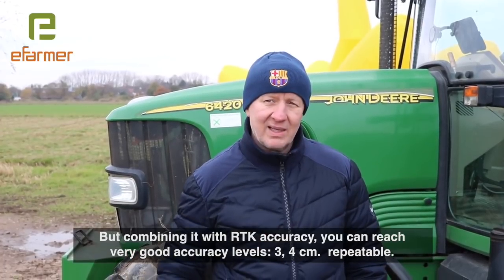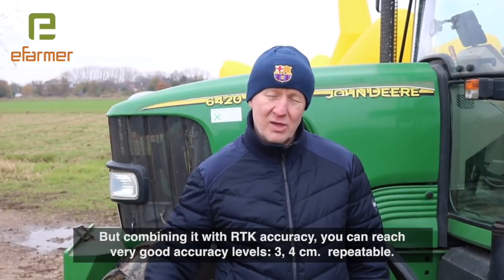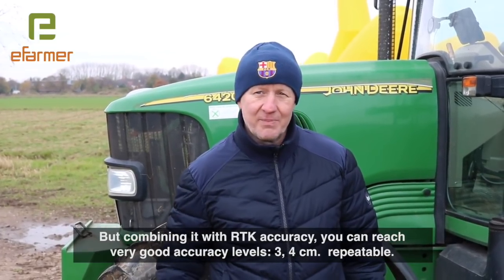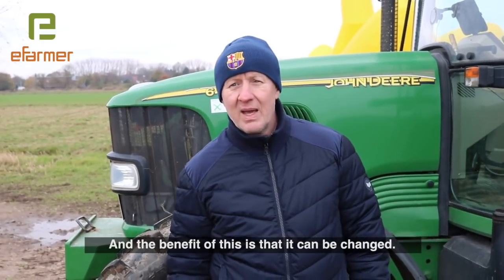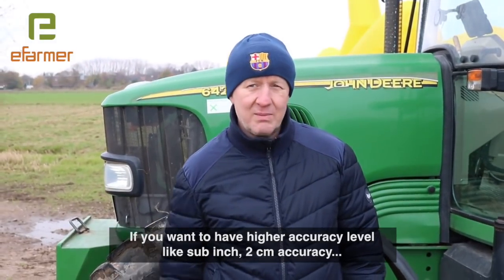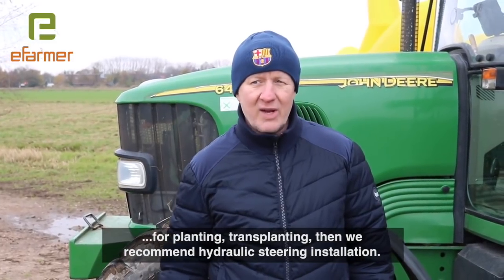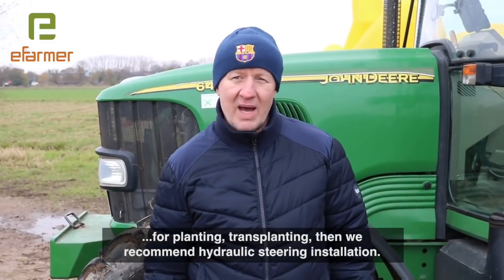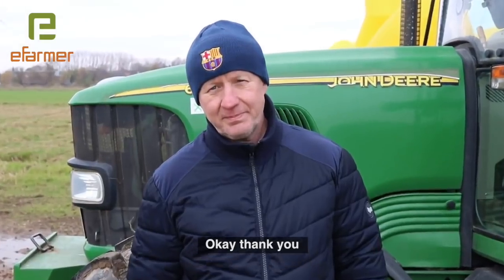Mechanic or hydraulic auto steer?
How to choose between hydraulic and mechanical automatic steering systems?